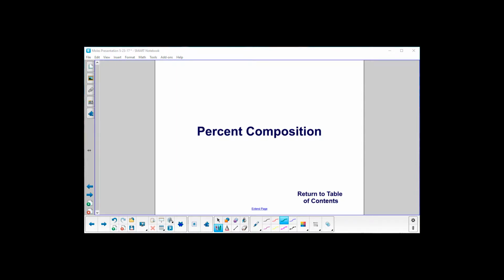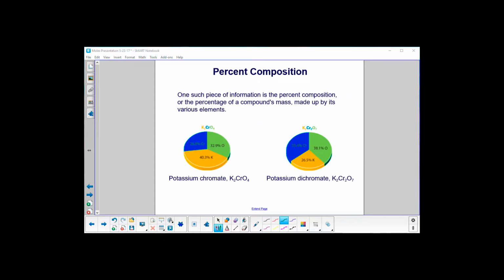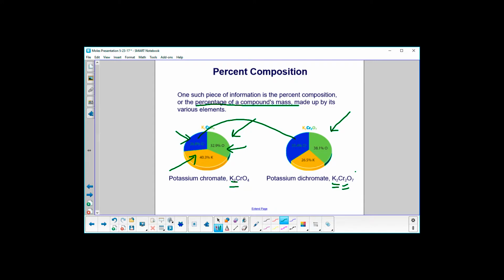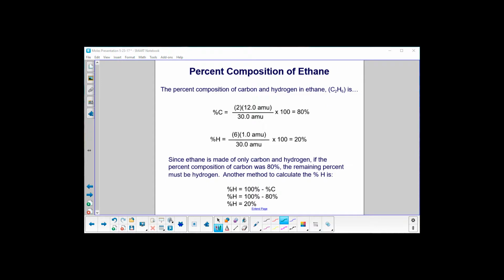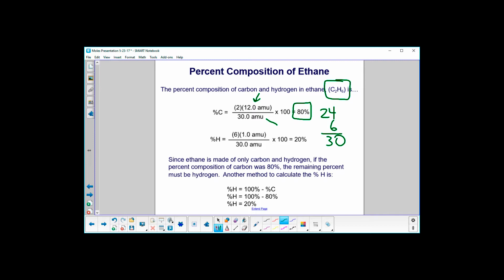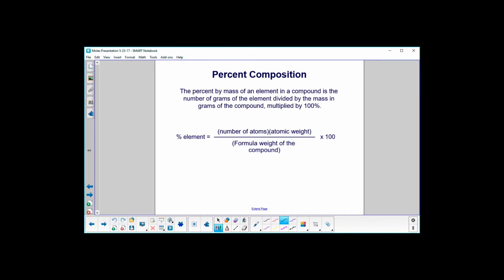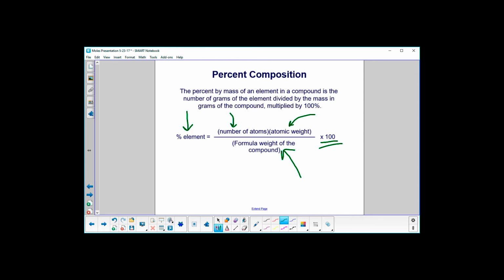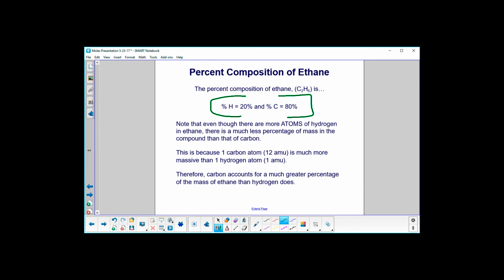Chem MoleCalculations PercentComposition Part1